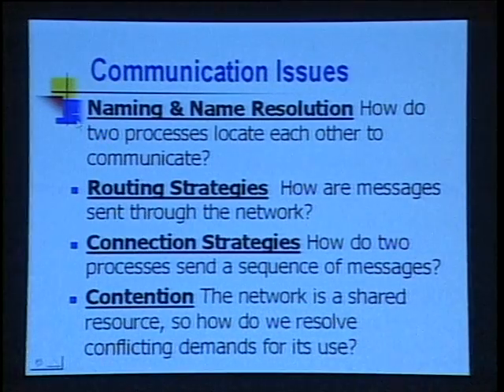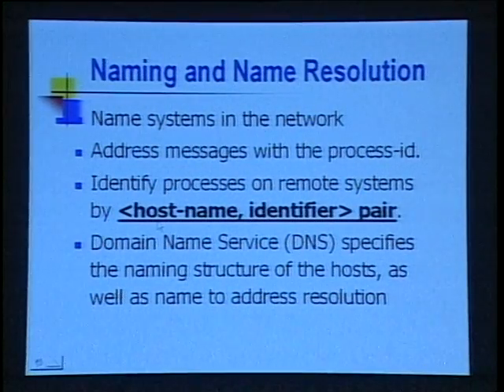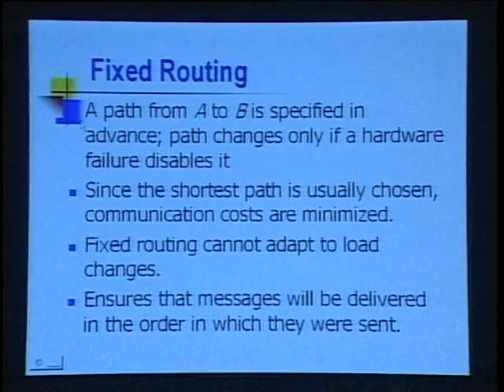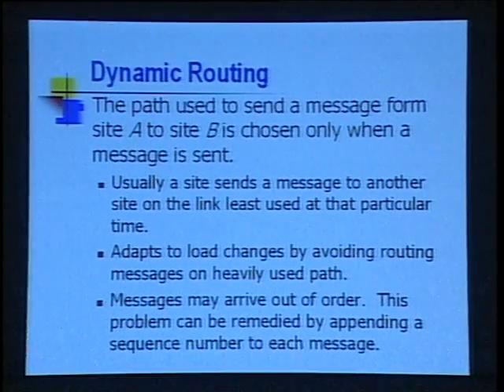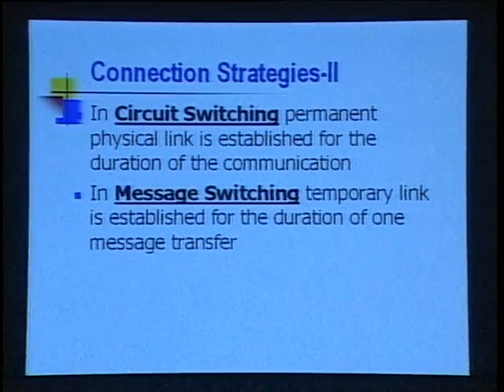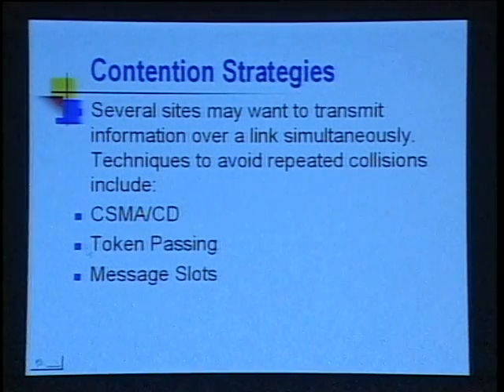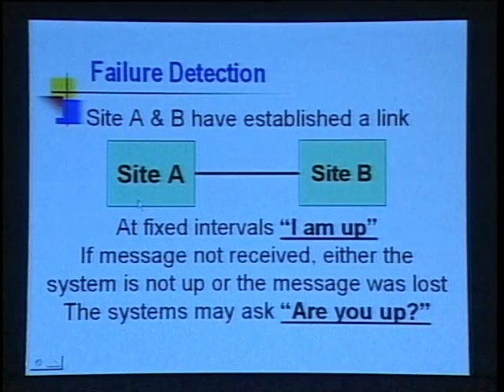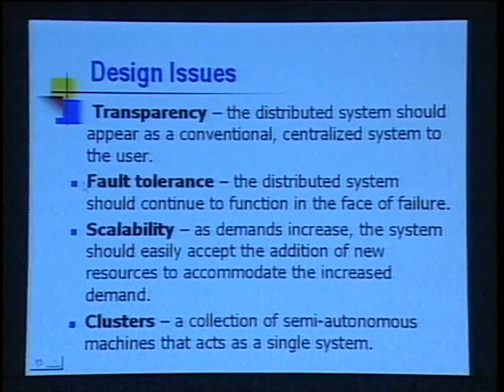AIOU BS Computer Science Operating System Program 17